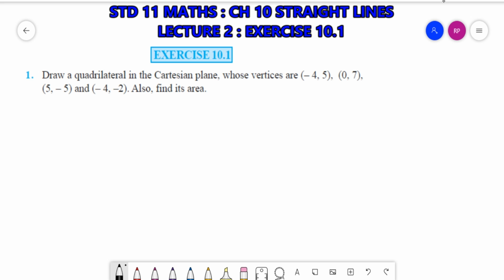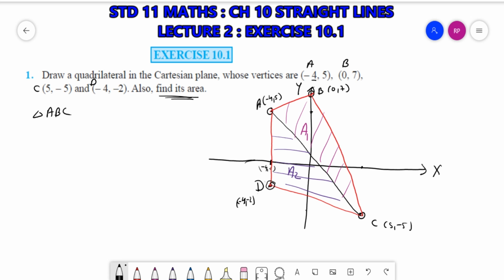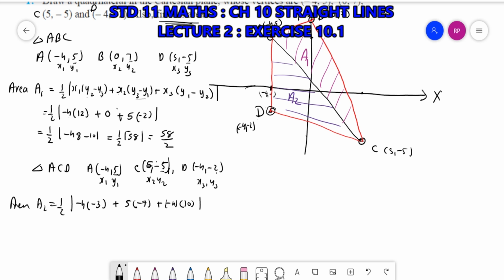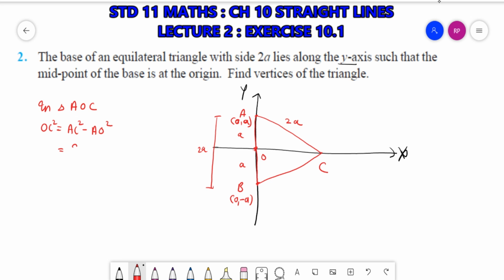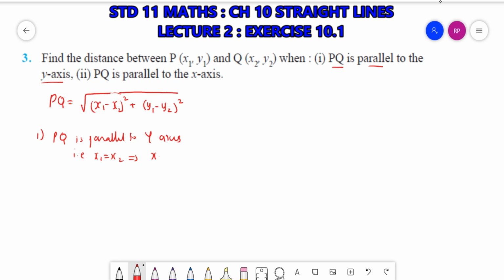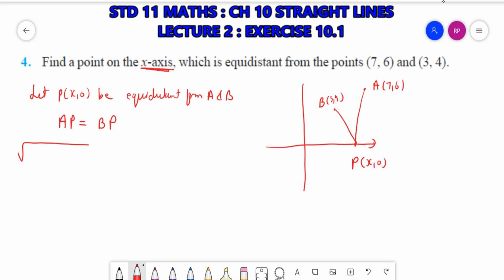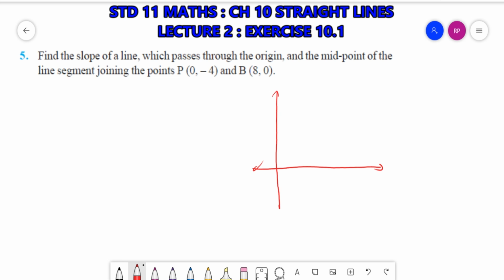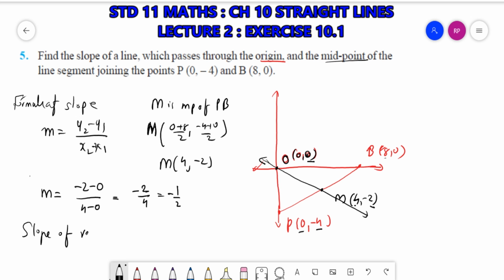STD 11 MATHS : CH 10 STRAIGHT LIN ES : LECTURE 2 : EXERCISE 10.1 PART 1